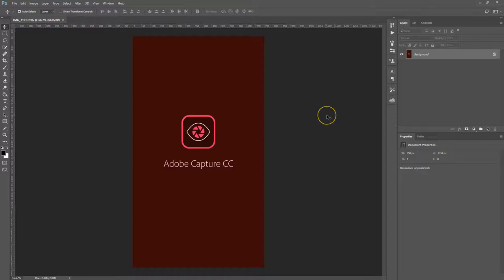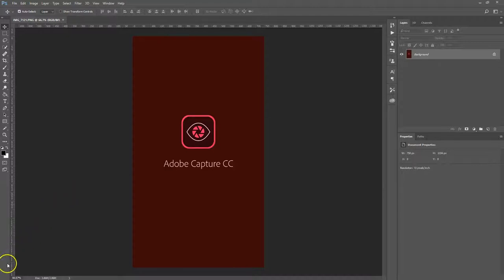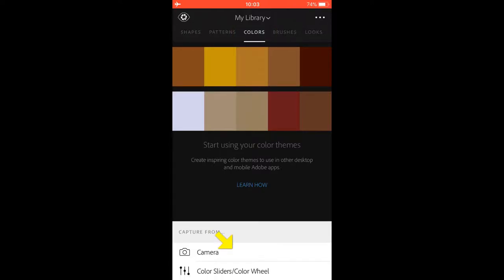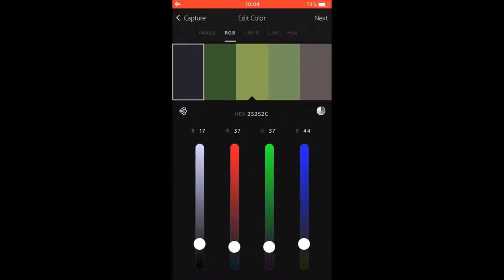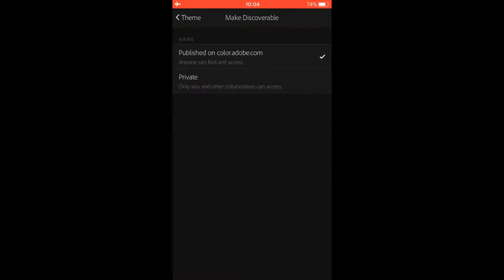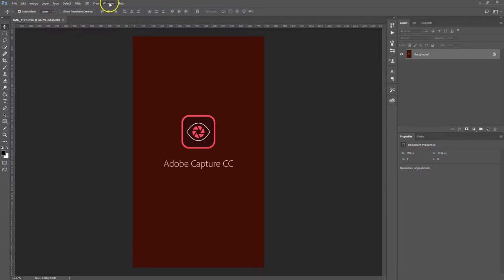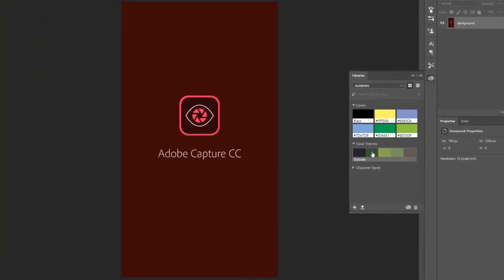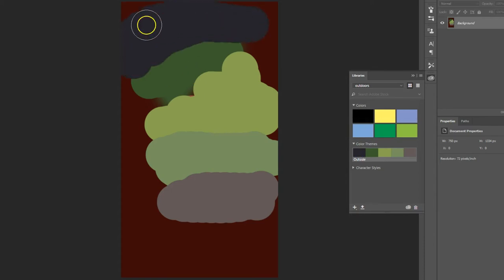Photoshop CC | Using Adobe Capture CC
Using Adobe Capture is very handy when taking photos. It can capture the right color combinations if needed for editing.

After opening Adobe Capture CC, you want to select the Color tab. You will see a few bubbles around, these are the colors your mobile will be selecting. If you move it around, you will see the colors change. You can tap on a color for it to freeze it.
You can now "take a photo" of your selected colors.

You get the choice to save them to your CC libraries, rename it and share it if you like.

Once done, head over to Photoshop and open your CC library.
All the colors you save on Adobe capture, are now in your library.